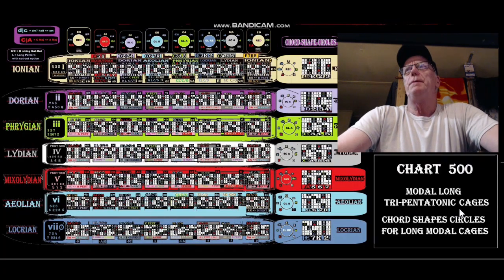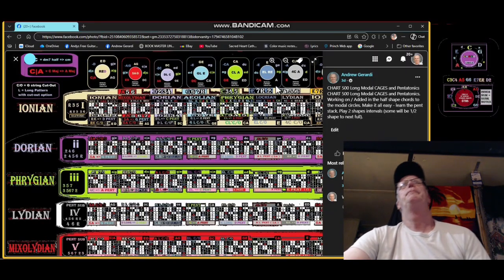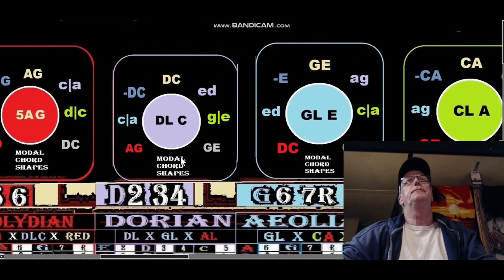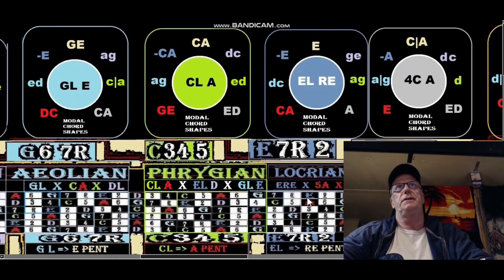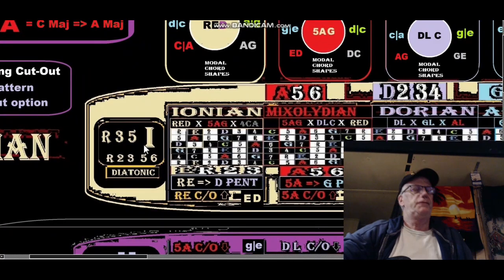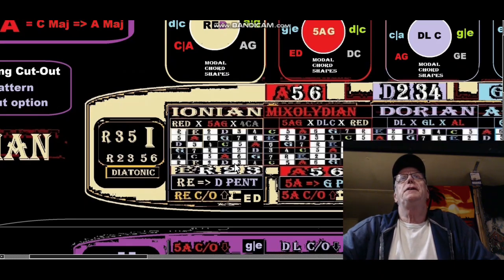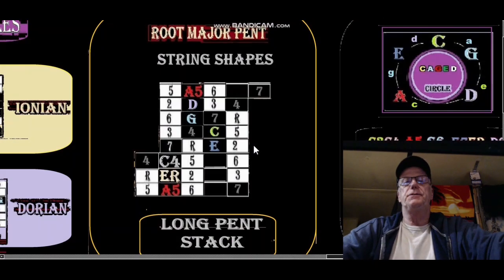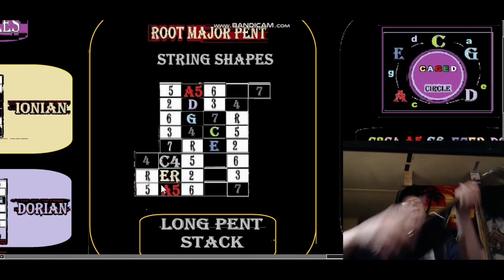Andys Free Guitar Charts Videos Lesson Charts 500 Part 1 of 4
Chart 500 Lesson 2 First Half (Edited)
Facebook Group Link Put Together Instructions:
For the Full-length video and posted charts:
Visit Andy’s Free Guitar Charts Facebook Group: